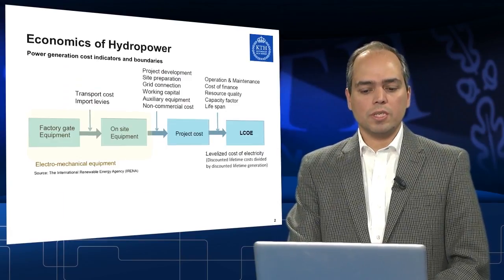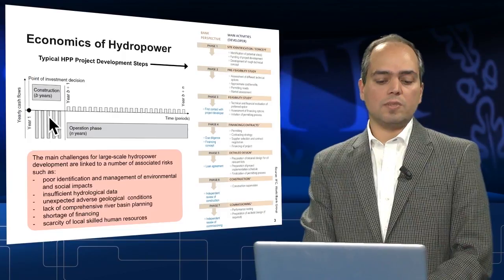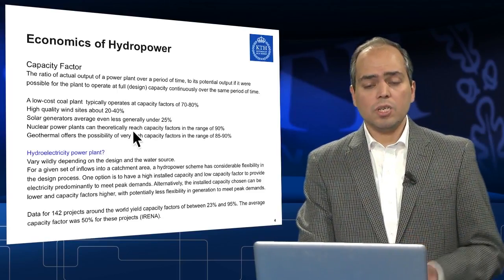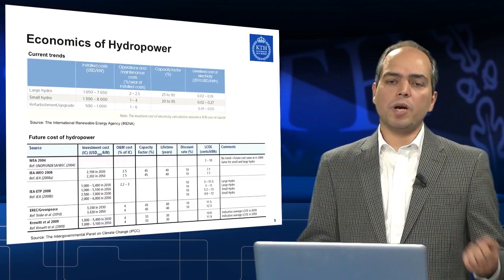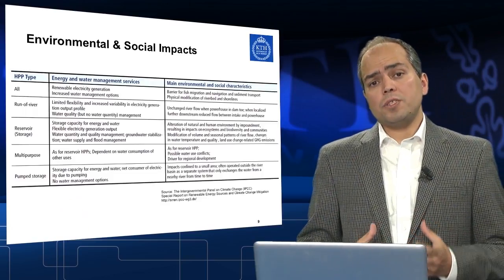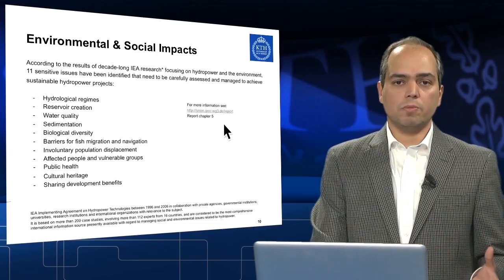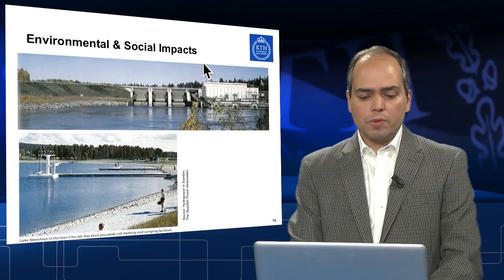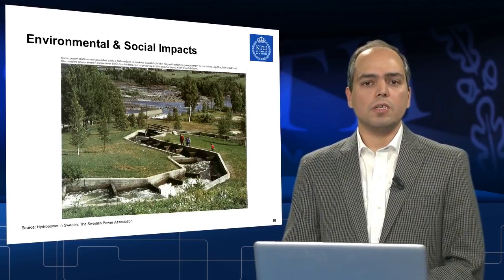Babak Rezapoor 2 4